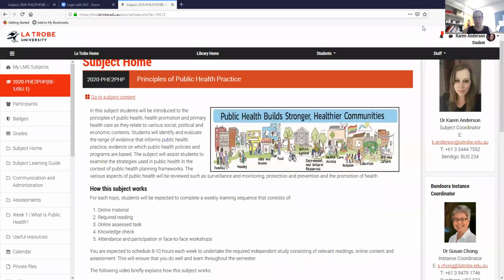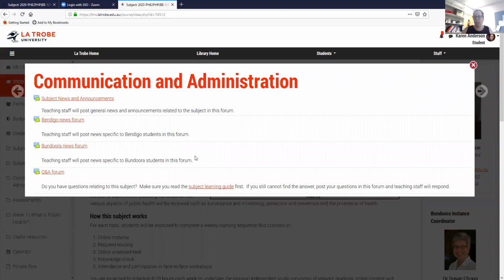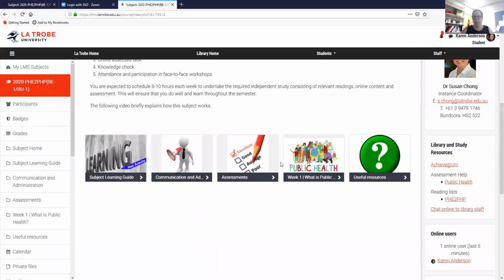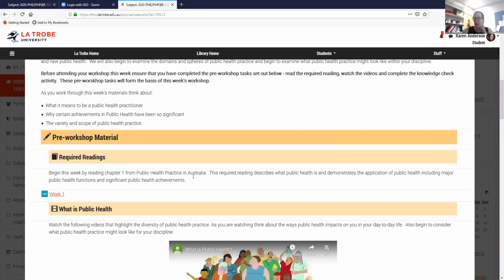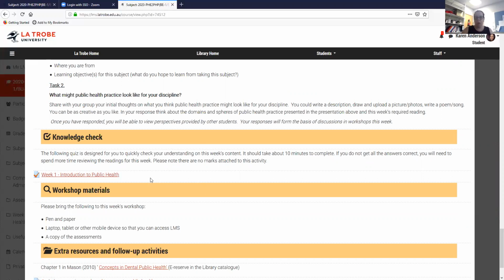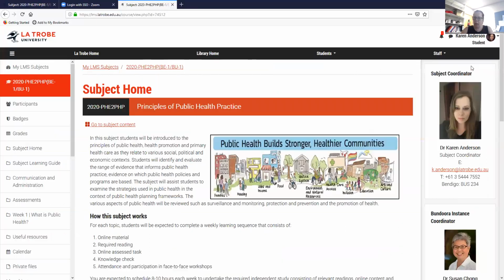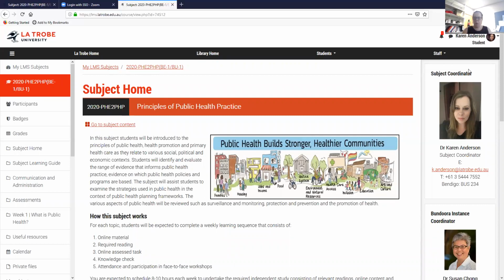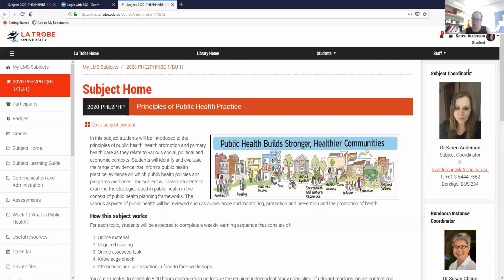2020 PHE2PHP Welcome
Welcome to PHE2PHP. This video provides an overview of how this subject works.